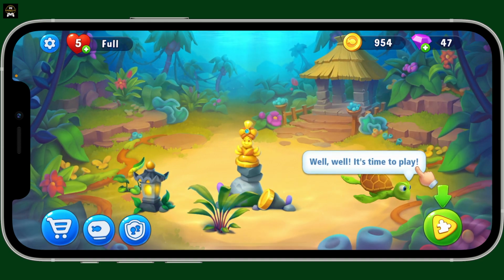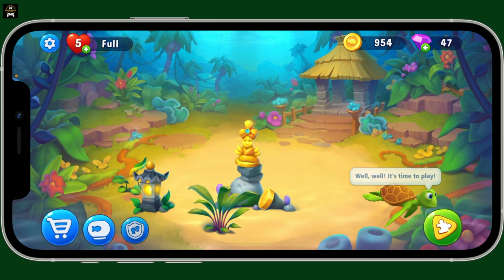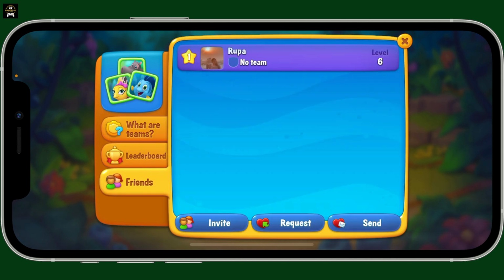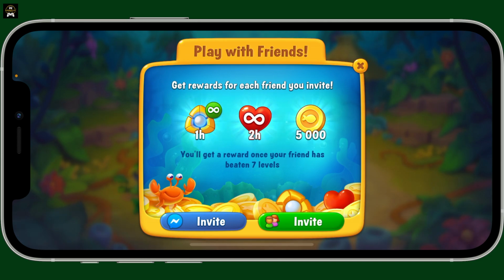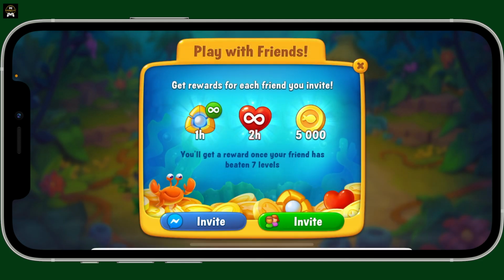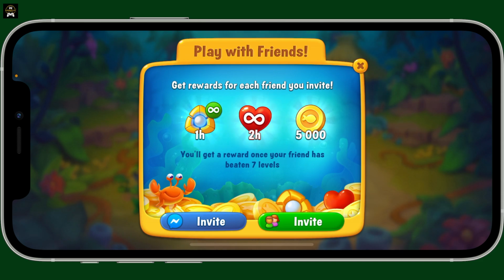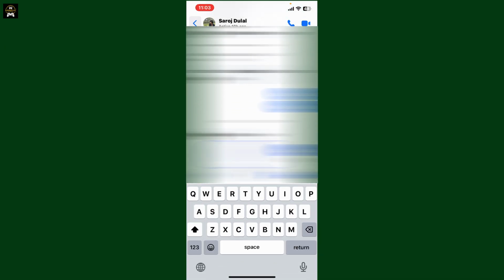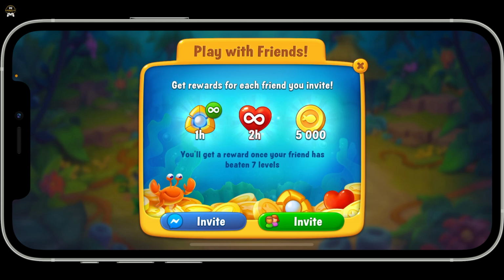How to Invite Friends in Fishdom | Easy Step-by-Step Guide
In this video, I'll show you how to invite your friends in Fishdom and enjoy the game together! Fishdom is a fun and relaxing puzzle game where you can create your own aquarium, but playing with friends makes it even more enjoyable. If you want to send invites, earn rewards, and connect with others, this tutorial is for you!